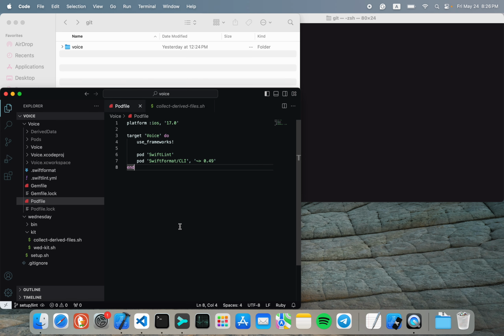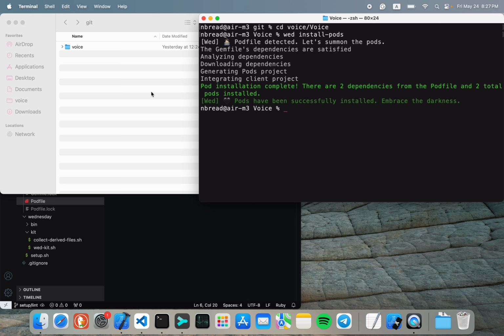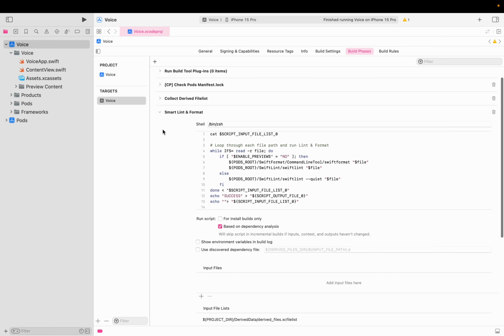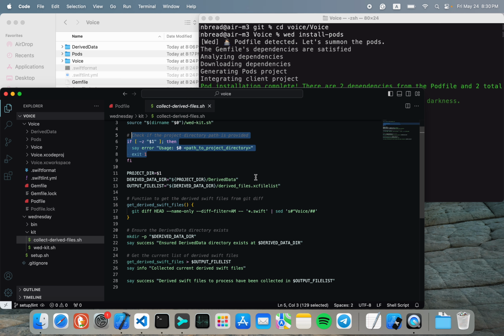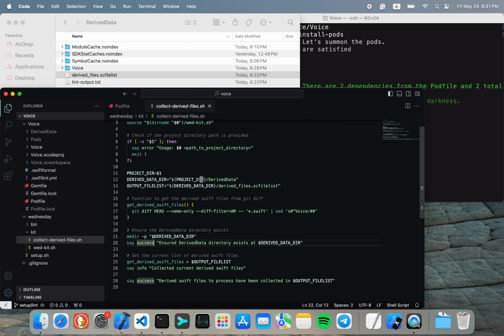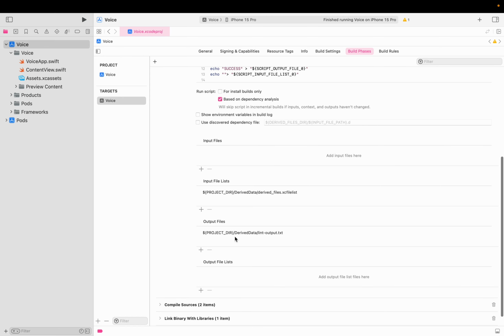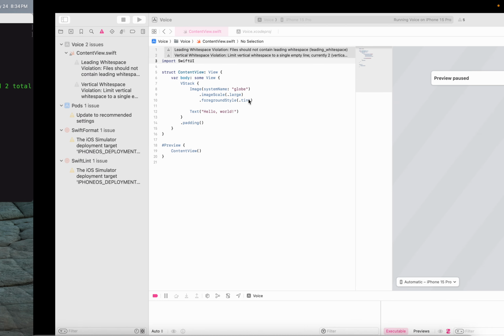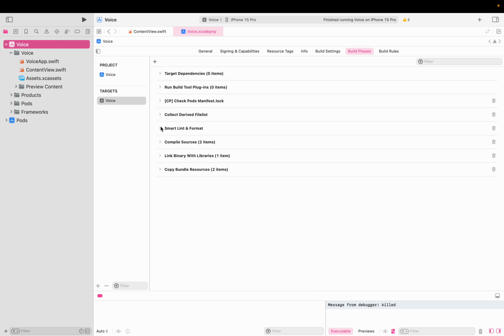CREATE YOUR FIRST iOS MESSENGER: Smart SwiftLint & SwiftFormat #3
Welcome to the inaugural episode of our in-depth series where we embark on building a sleek, functional iOS messenger app from the ground up. In this first chapter, we focus on the smart linting and formatting.

This video series is tailored for iOS developers eager to observe and engage with the entire app development process. Whether you're honing your skills or starting fresh, join us on this technical journey.

Future installments will delve into architecture, UI design, chat functionalities, and much more.